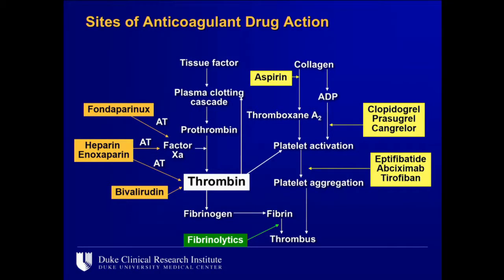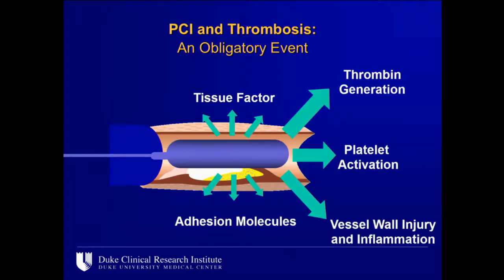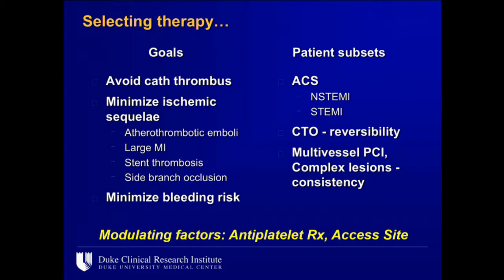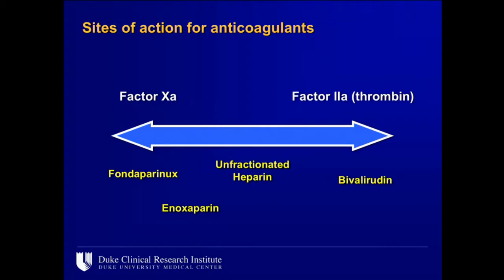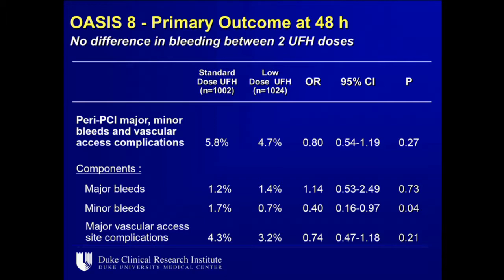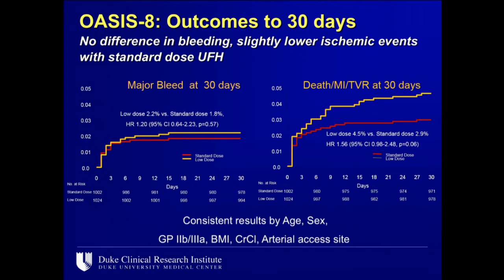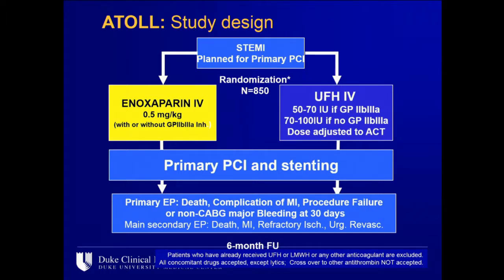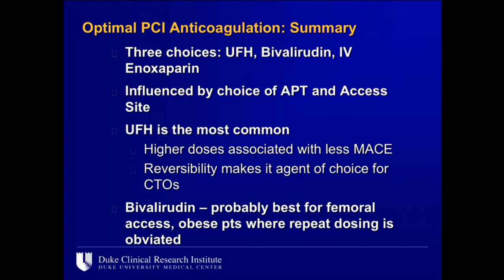Optimal Anticoagulation During PCI - Sunil Rao, MD